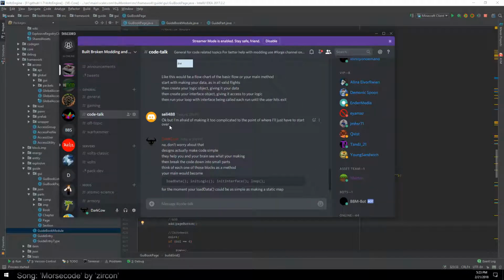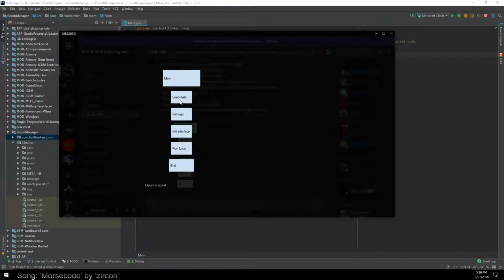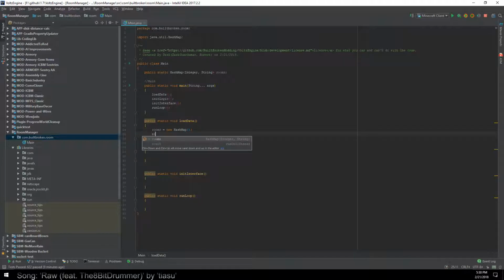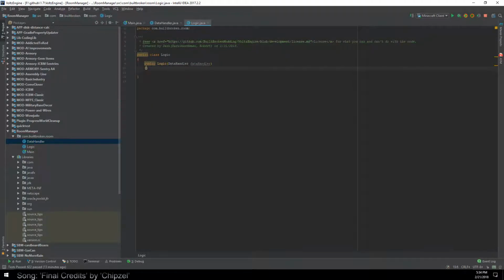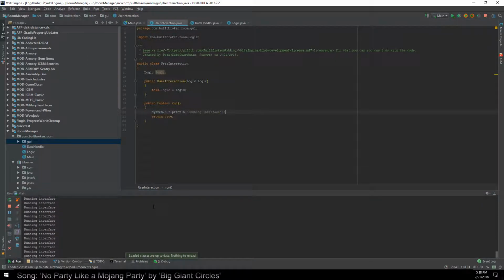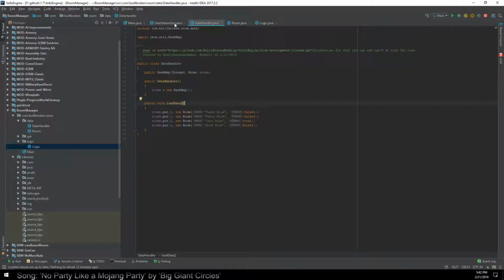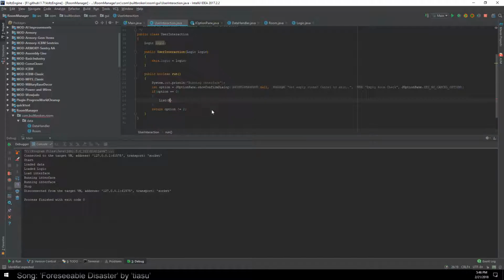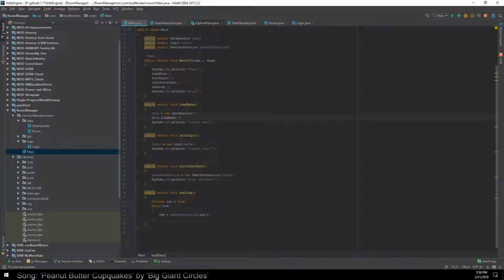Dev Work #211 - 3 layer design of application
Not mod related but a quick show & talk about setting up an application. Keep in mind this is not the best way to setup an application but a decent way to keep your sanity in check.